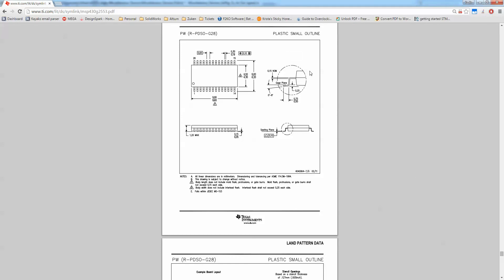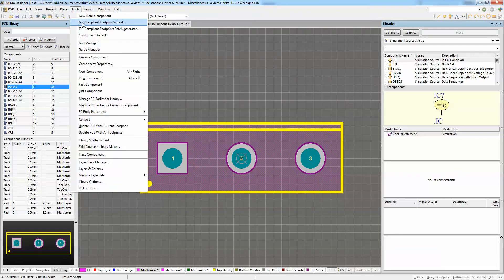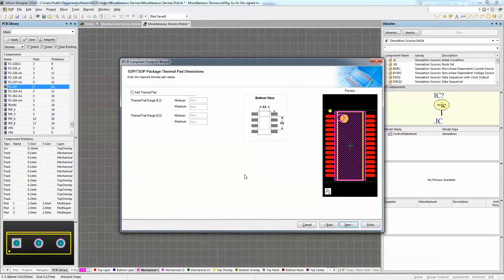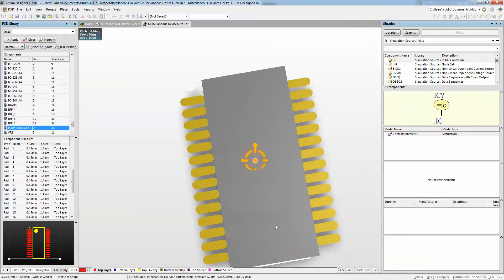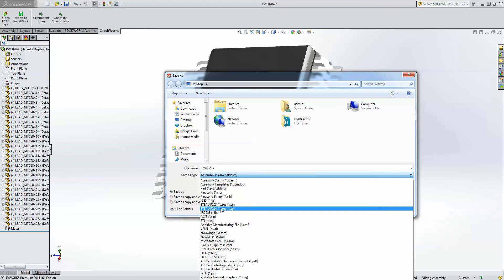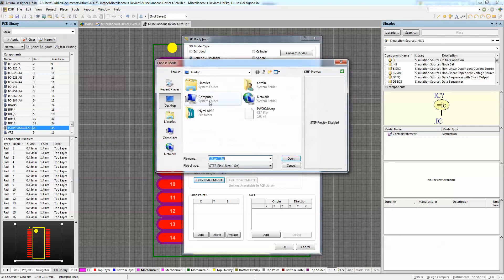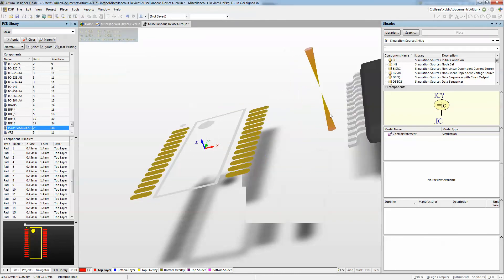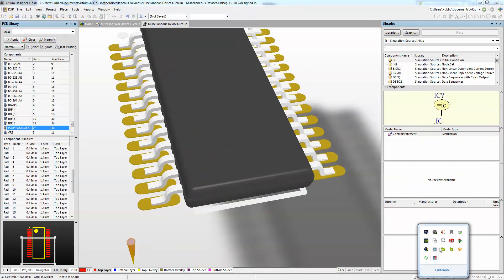Adding 3D bodies into Altium Designer footprint library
In this video, CAD Microsolution's Mechatronics Applications Engineer (Eu Jin Ooi) shows how you can make use of IPC compliant footprint wizard to create footprints easily based on datasheets provide and importing of 3D bodies into that newly created footprint.